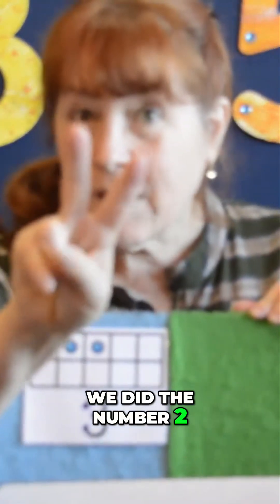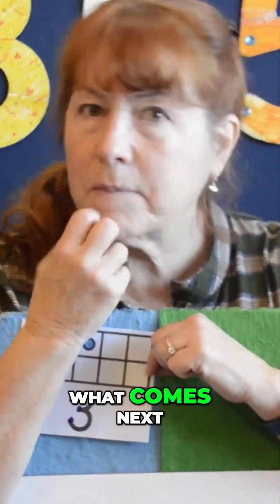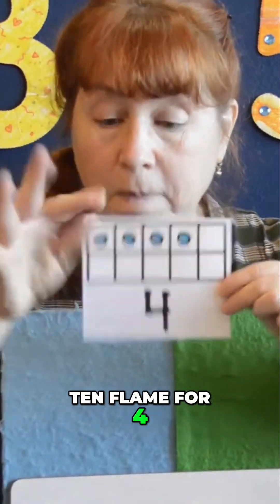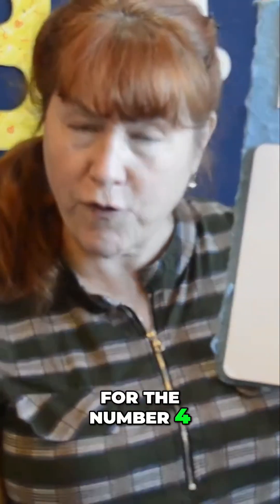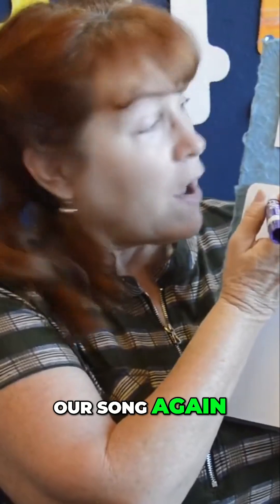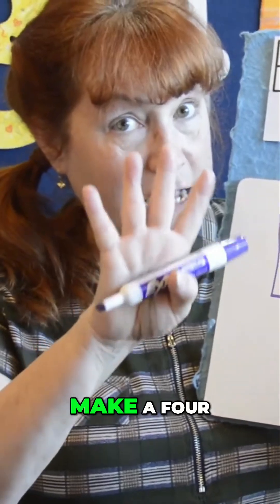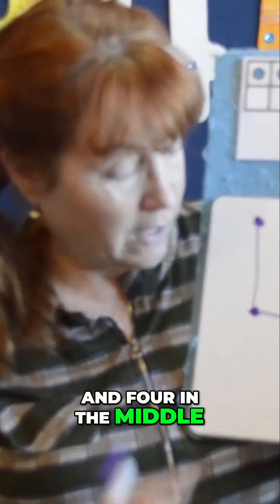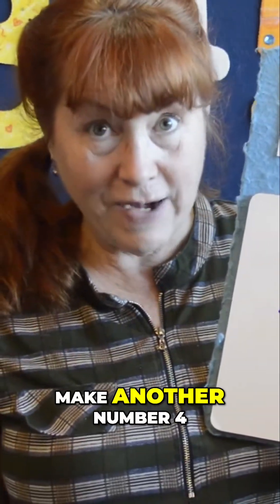Master the Art of Writing the Number 4: Step-by-Step Tutorial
Learn how to write the number 4 in two different ways with this easy-to-follow tutorial. Enhance your counting skills and perfect your penmanship in just a few simple steps. Let's get started!